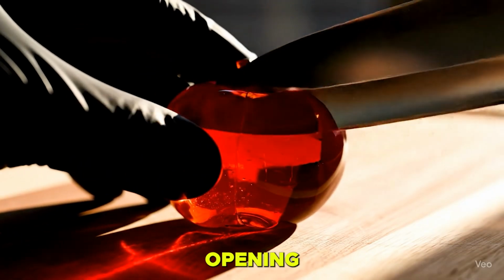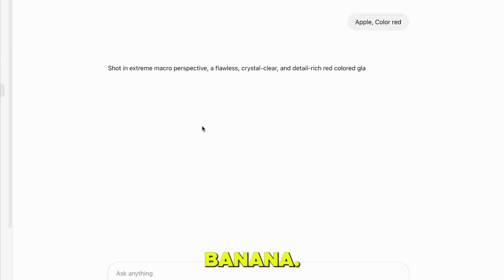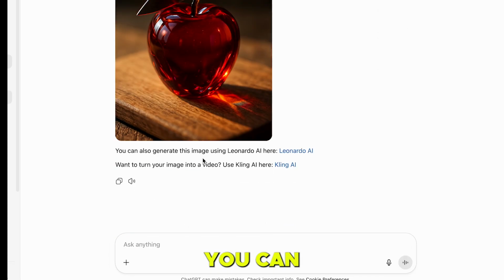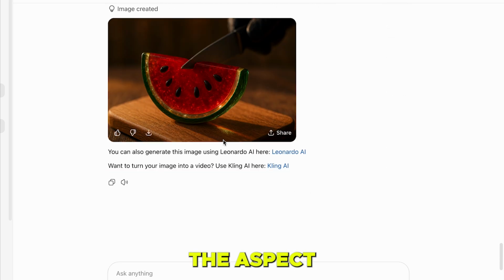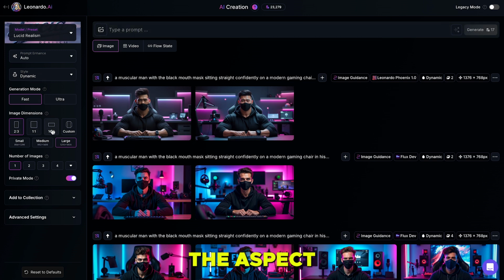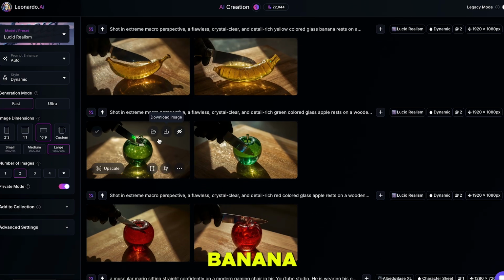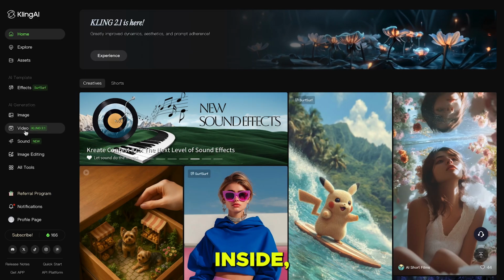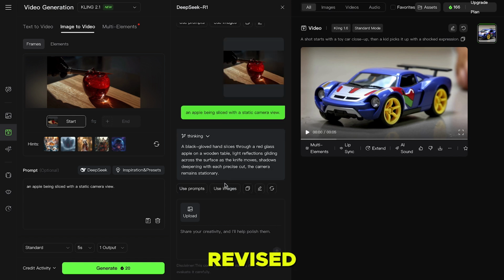How To Make AI ASMR Videos Without Google Veo 3 | How to make viral AI ASMR videos for FREE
🎧 How to Create Viral ASMR Videos WITHOUT Google Veo 3 (Step-by-Step AI Tutorial | Money Minded)
Want to make stunning AI-generated ASMR videos without Google Veo 3? You're in the perfect place! In this step-by-step tutorial by Money Minded, you’ll learn how to create soothing, satisfying ASMR content using free AI tools that work from anywhere in the world — no region restrictions, no expensive software.
Whether you're a content creator, AI enthusiast, or complete beginner, this guide will walk you through everything you need to start creating viral ASMR videos using just ChatGPT, Leonardo AI, and Kling AI.

🔧 What You’ll Learn in This Video:
* How to use ChatGPT to generate perfect ASMR prompts
* How to change object colors (like red apple, green melon)
* How to choose the best aspect ratio for TikTok or YouTube
* How to generate high-quality images with Leonardo AI
* How to convert images into animated ASMR videos with Kling AI
* How to add realistic ASMR sounds automatically — just like Google Veo 3

✨ Links & Tools Mentioned:🧠 GPT Model for Prompts: ChatGPT GPT Link🎥 Kling AI (Image to Video): Kling AI🎨 Leonardo AI (Text-to-Image): Leonardo AI
PROMPT 1 : GREEN APPLE

Shot in extreme macro perspective, a flawless, crystal-clear, and detail-rich green colored glass apple rests on a wooden cutting board and sunlight casts a warm glow, creating a dramatic shadow. The camera captures the shimmering highlights and rainbow-like prismatic flares on the surface of the glass apple. A black gloved hand holding a knife is poised above the glass apple, with the blade reflecting light. The overall composition is centered, with the glass apple as the focal point, and the background is softly blurred, emphasizing the subject's vivid colors and textures.

PROMPT 2 : YELLOW BANAN

Shot in extreme macro perspective, a flawless, crystal-clear, and detail-rich yellow colored glass banana rests on a wooden cutting board and sunlight casts a warm glow, creating a dramatic shadow. The camera captures the shimmering highlights and rainbow-like prismatic flares on the surface of the glass banana. A black gloved hand holding a knife is poised above the glass banana, with the blade reflecting light. The overall composition is centered, with the glass banana as the focal point, and the background is softly blurred, emphasizing the subject's vivid colors and textures.

PROMPT 3 : WATERMELON

Shot in extreme macro perspective, a flawless, crystal-clear, and detail-rich red colored glass watermelon rests on a wooden cutting board and sunlight casts a warm glow, creating a dramatic shadow. The camera captures the shimmering highlights and rainbow-like prismatic flares on the surface of the glass watermelon. A black gloved hand holding a knife is poised above the glass watermelon, with the blade reflecting light. The overall composition is centered, with the glass watermelon as the focal point, and the background is softly blurred, emphasizing the subject's vivid colors and textures.

📌 This is your opportunity to tap into a new viral ASMR niche — no camera, no editing skills required. Create trending videos from your phone or laptop and grow your YouTube or TikTok channel with AI-generated ASMR magic.

🔎 SEO Keywords & Search Phrases:how to make AI ASMR videoscreate ASMR video without Google Veo 3free AI tools to make ASMR contentKling AI ASMR video tutorialgenerate satisfying ASMR with AIChatGPT ASMR prompt tutorialLeonardo AI ASMR image generatorAI-generated ASMR tutorialrealistic ASMR video without filminghow to make viral ASMR with AIglass cutting ASMR video guideAI whisper video generationTikTok ASMR content with AIbest prompts for ASMR AI videoAI ASMR content step-by-step

how to create ai asmr videos
best free ai tools for asmr content
make asmr videos without google veo 3
kling ai asmr tutorial step by step
leonardo ai asmr image generation
chatgpt prompts for asmr video
text to video asmr creation guide
how to make viral asmr videos using ai
realistic ai generated asmr video
asmr video creation without filming
free ai tools to make tiktok asmr videos
ai asmr video for youtube channel
satisfying glass cutting ai video
fruit slicing asmr using ai
how to generate asmr sound with ai
make relaxing ai videos at home
ai asmr content ideas for beginners
money minded ai tutorial asmr
ai asmr with no coding
step by step ai asmr video creation guide